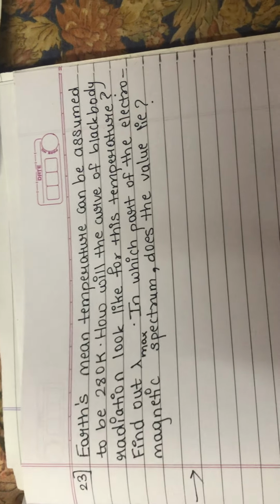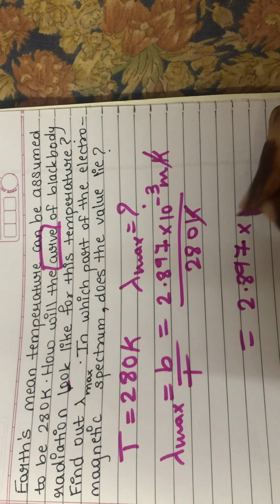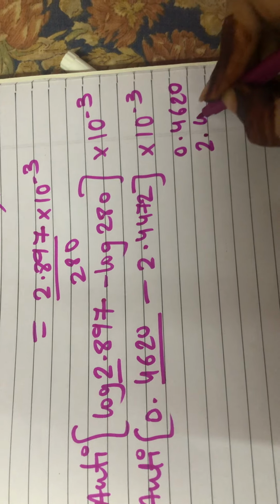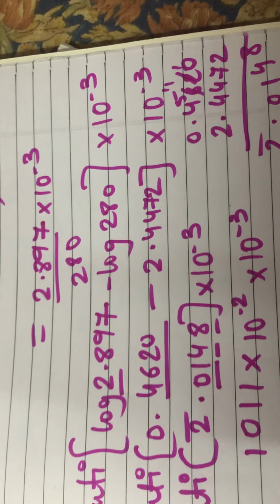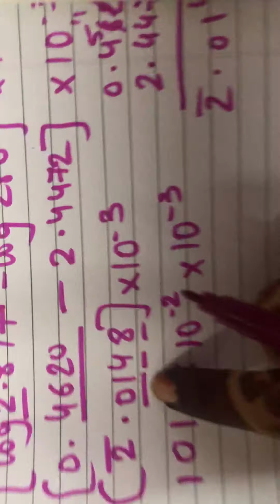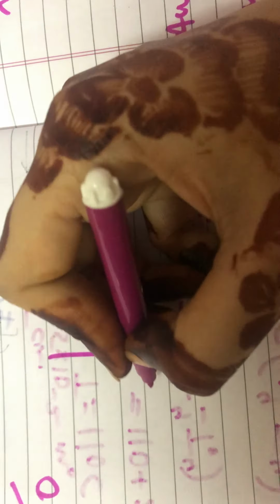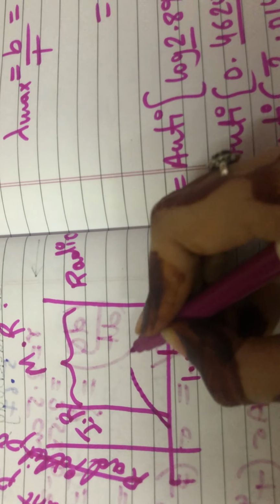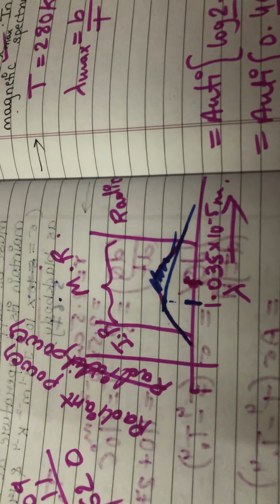KTOG: Unsolved numerical 23